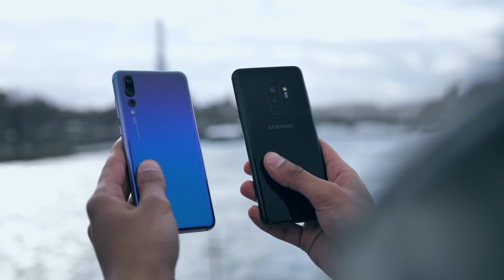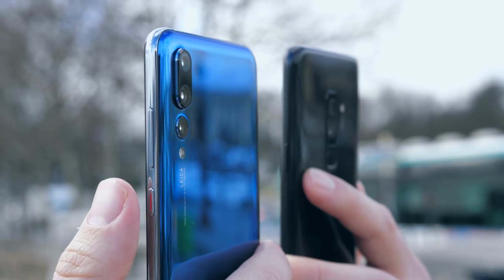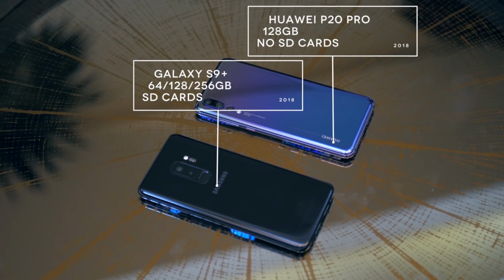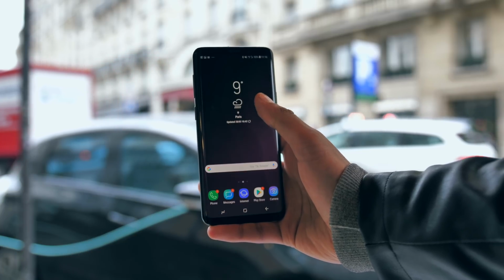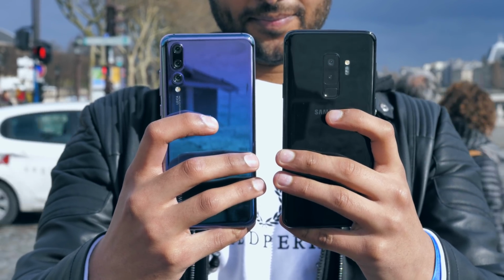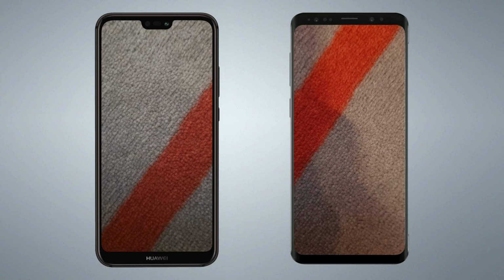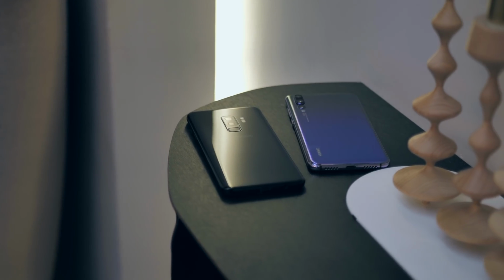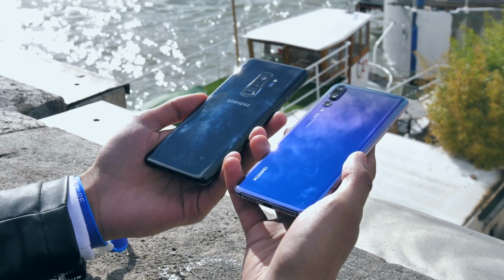Huawei P20 Pro vs Samsung S9 Plus!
Huawei P20 Pro Twilight vs Samsung Galaxy S9 / S9+ / S9 Plus smartphones full comparison - including battery, triple leica camera, display, charging speed and more!

Will the Huawei P20's new camera setup enable better quality photos than the Galaxy S9+?  Or will the S9's Dual Aperture help it take the win?  Fins out in this full comparison!